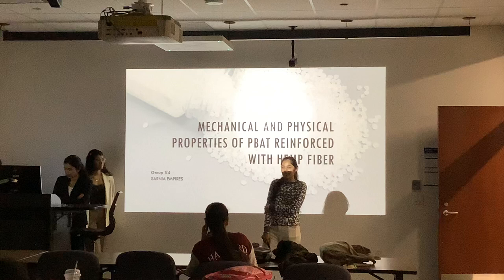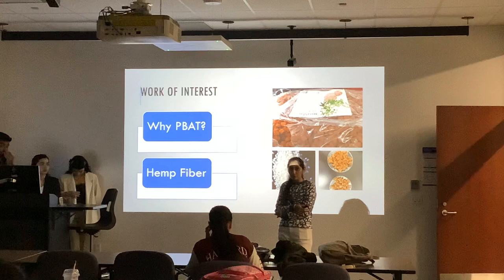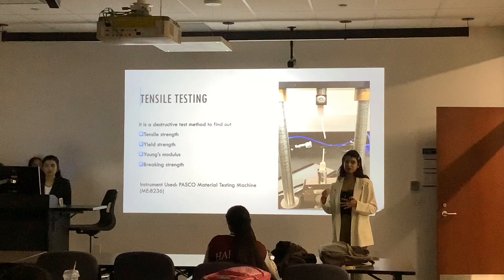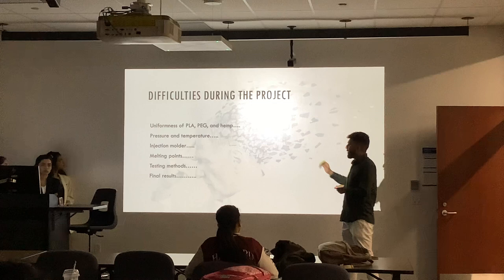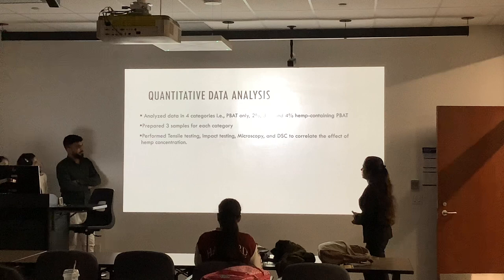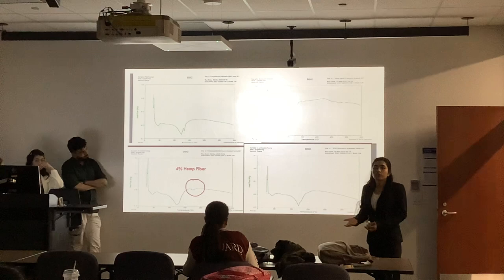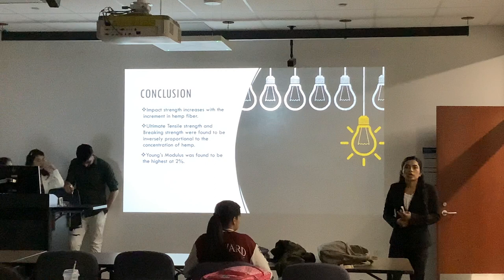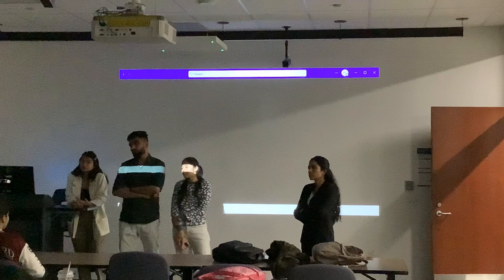W23 Capstone Group 4 - PBAT Hemp composite